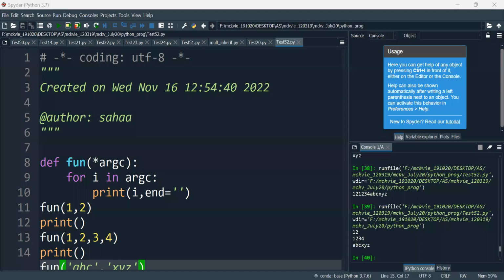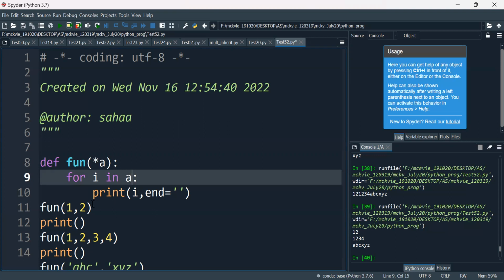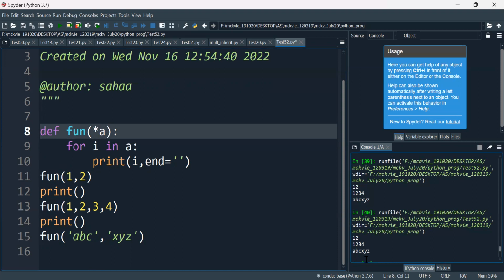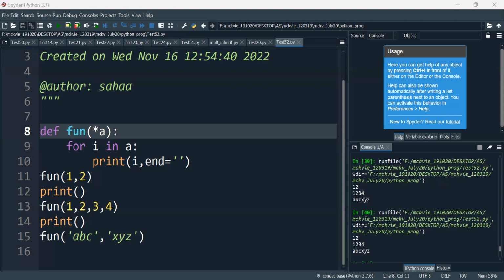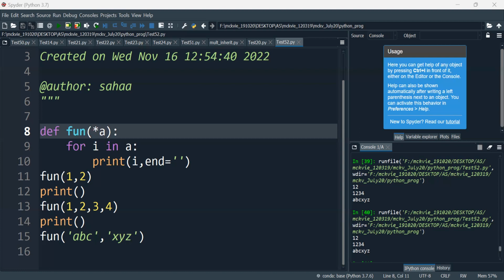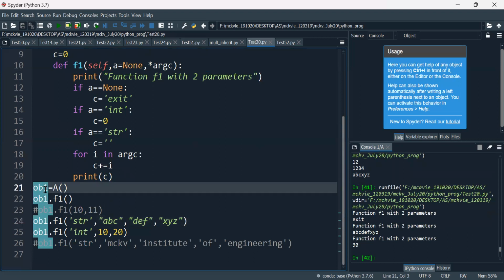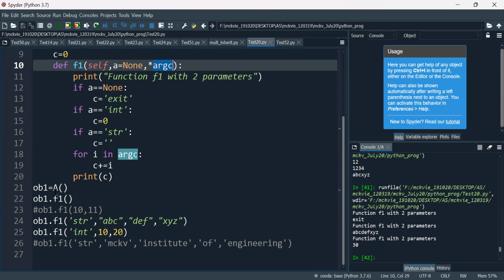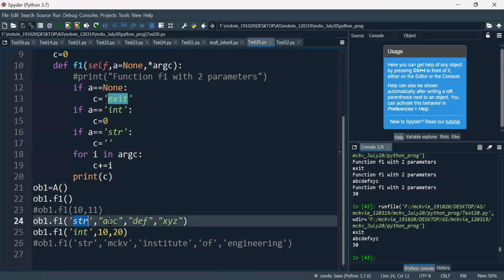Variable argument length function